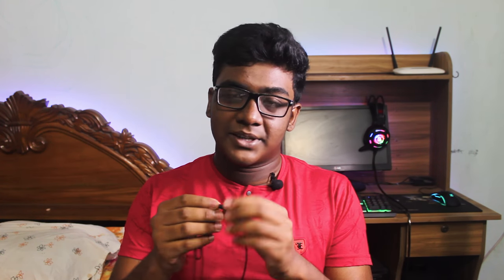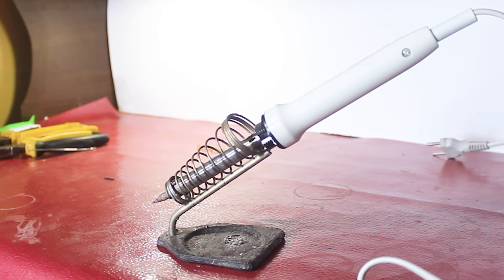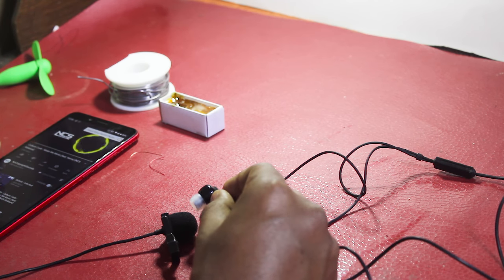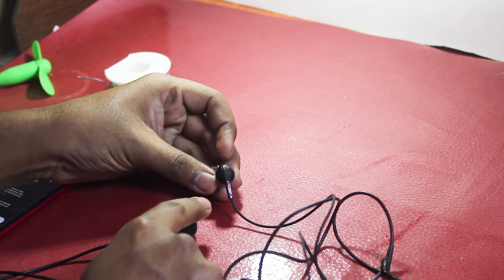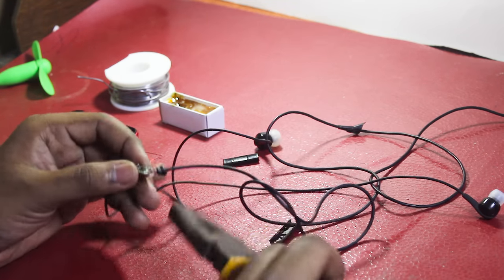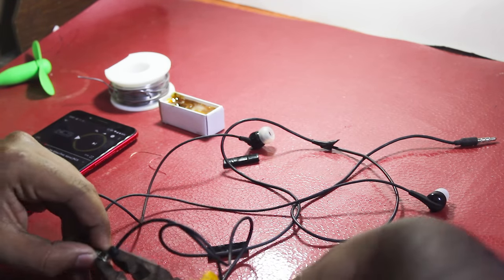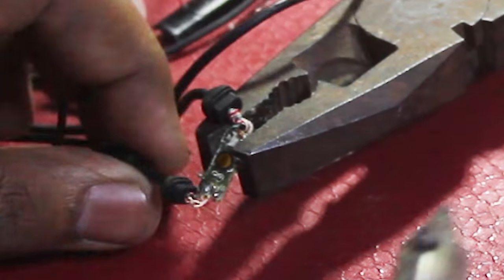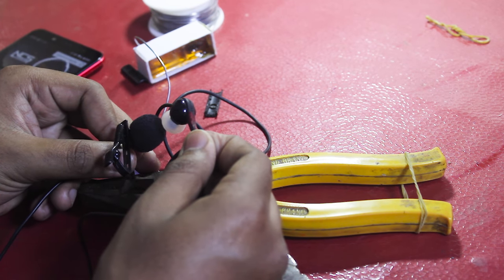Earphone/Headphone One Side Stopped Working!!Actual Reason + How To Fix!!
Well, this might not be the best way to fix but it works.